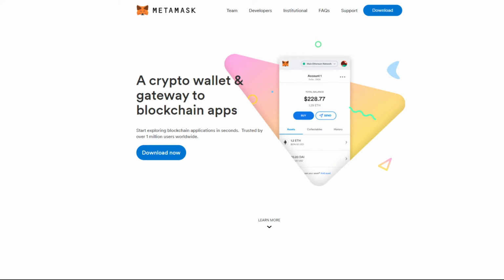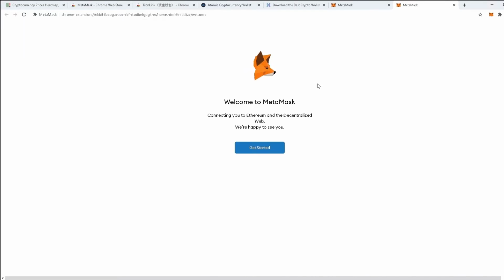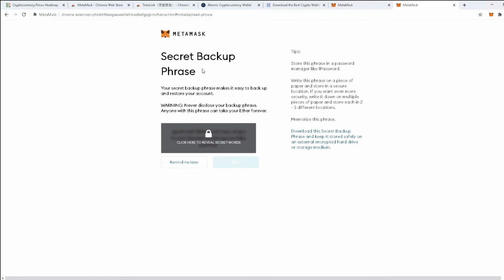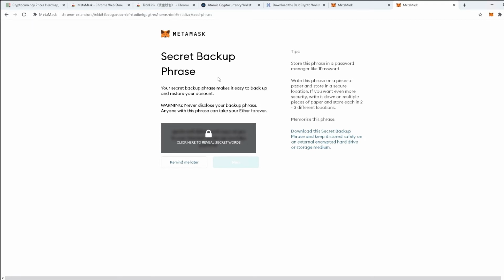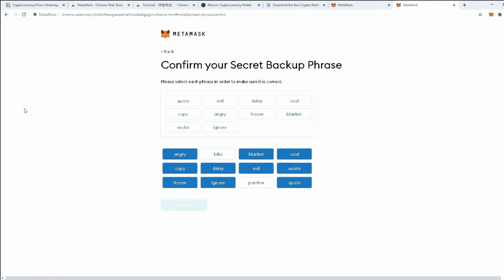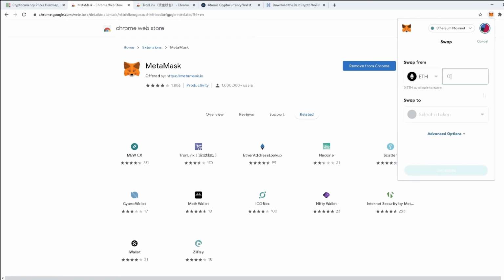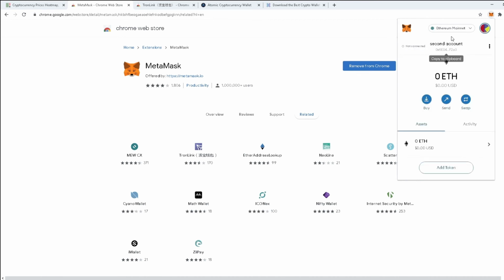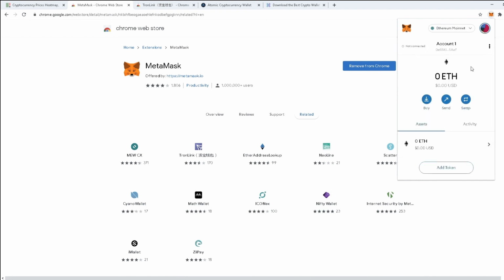Easy Crypto Income | Ep. 26 | Crypto Tutorials: MetaMask Wallet (Guide)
Claim FREE Bitcoin and other cryptos using free faucets - Just register an account at COINPOT and start claiming every few minutes from faucets:

- STEP 2: Start claiming your FREE bitcoin and other cryptos every few minutes from these faucets (balances are automatically updated in Coinpot):